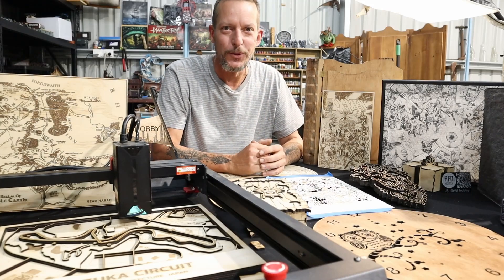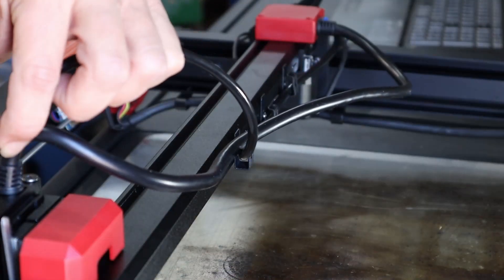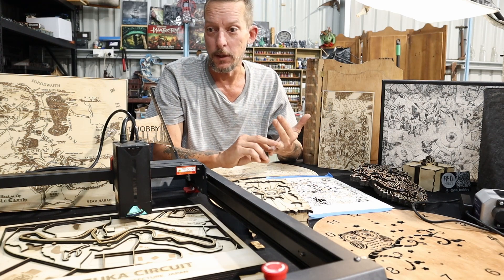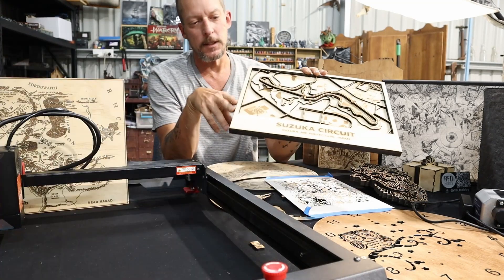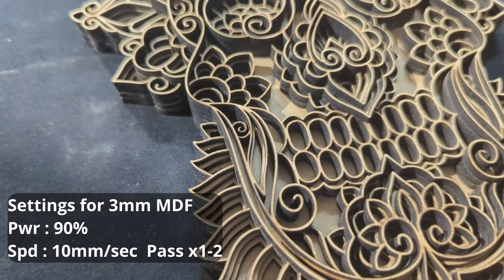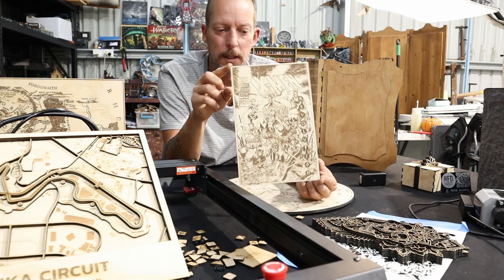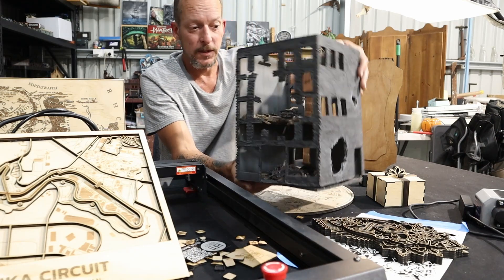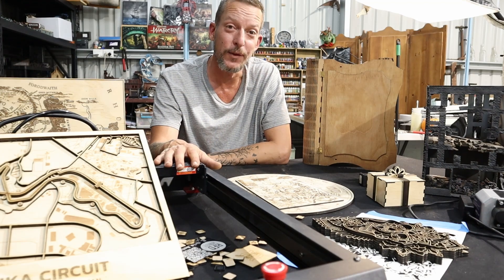Project Showcase!! AlgoLaser 22W Diode Laser Cutter - It's Good!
This week I smashed out a bunch of cool projects with the Algo Laser 20W Diode Laser. This machine exceeded my expectations in regards to build quality, performance and features, so I recommend you take a look if you're in the market for a Diode Laser cutter.

I made a variety of laser cut projects using a range of materials including oak and pine plywood, painted canvas, MDF, Acrylic, paper and foamboard.  You can see each of these completed projects in the video.

Thank you to everyone for supporting the channel. It is really appreciated.